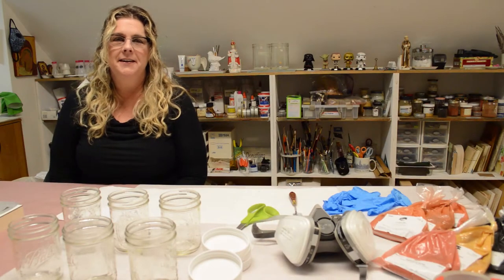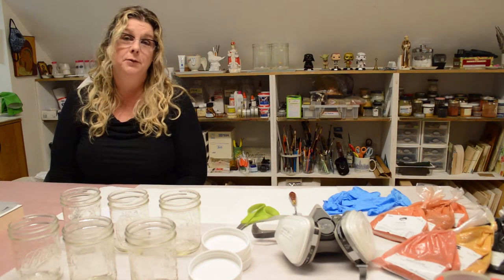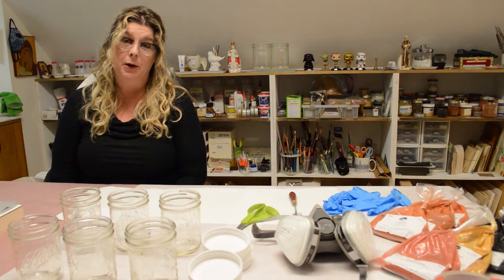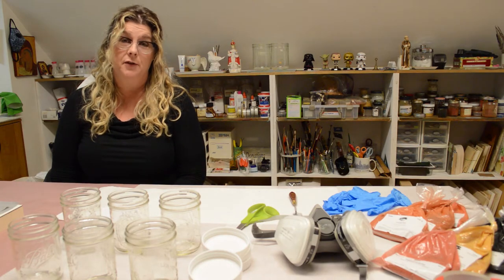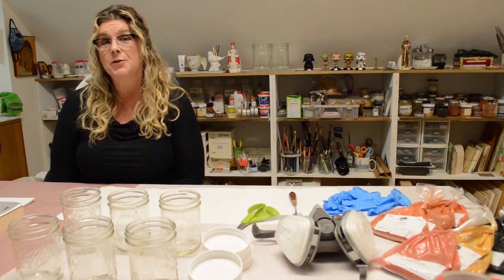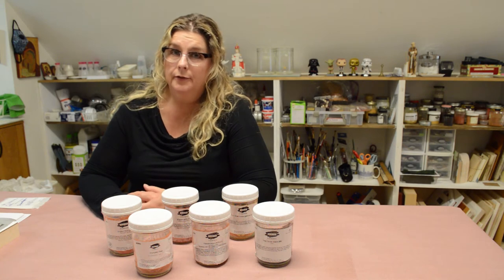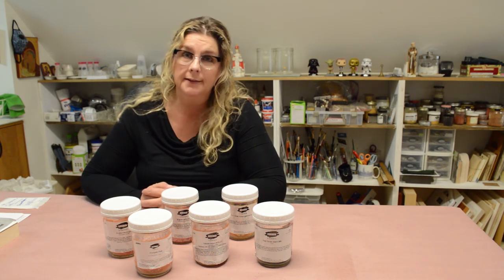Dry Pigment Transfer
Safety in the studio is often overlooked by artists, and in this video, I’m sharing my best practices, tips, techniques, material list, and applications for safe, easy, dry earthen pigments transference and handling.  You the artist will learn my techniques and many of the conservation world’s best-kept secrets.